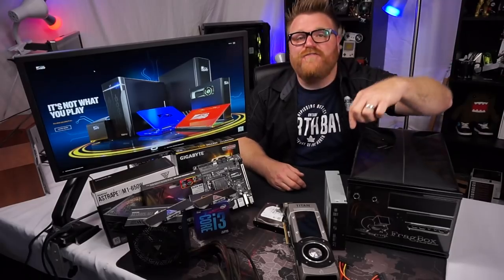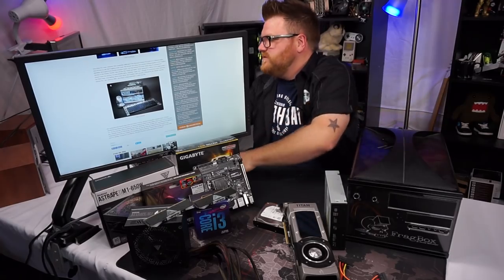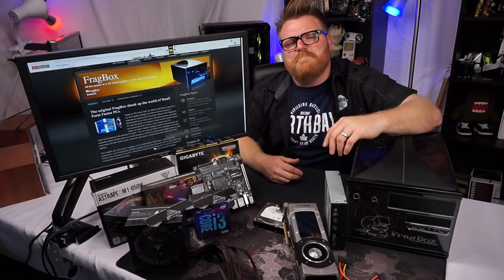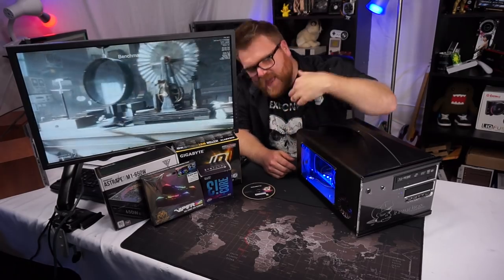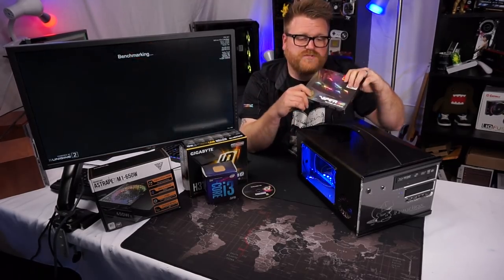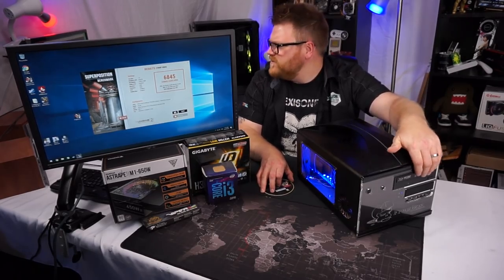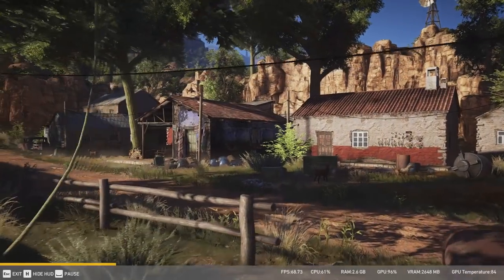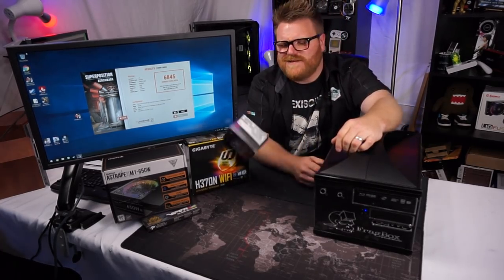Bringing a Falcon Northwest Fragbox Back To Life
The Falcon Northwest Fragbox has been around since 2006 and when launched was one of the highest performing boutique PC's especially considering it's size. I take the original Fragbox and fill it with a modern day Intel Core i3 8300, 16 GB Viper RGB memory on a Gigabyte ITX mobo and to top it off I use an O.G. GTX Titan Black for a GPU. Lets see what this little case can do!

Parts in this episode:

Core i3
Gigabyte H370n wifi
Patriot RGB Viper Memory
Gamdias RGB PSU

Enermax 240mm AIO
Vivo V08 Case On My Set
FSP 750W PSU
Thermaltake View 31
My Threadripper Mobo
Ballistix Elite Ram Is AWESOME

My Ryzen 7 CPU and Mobo